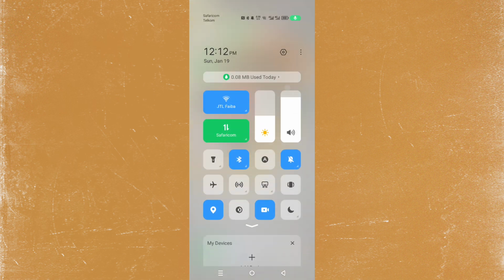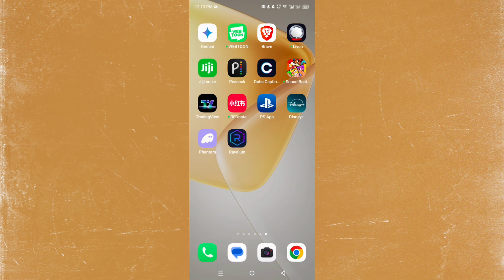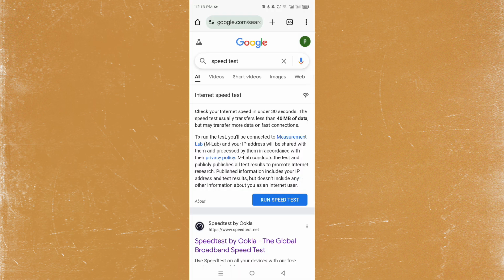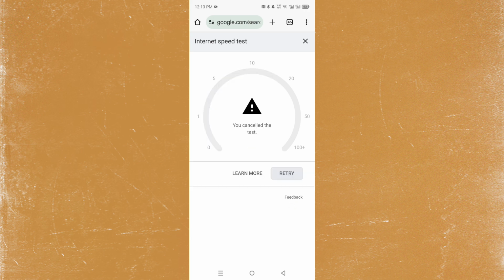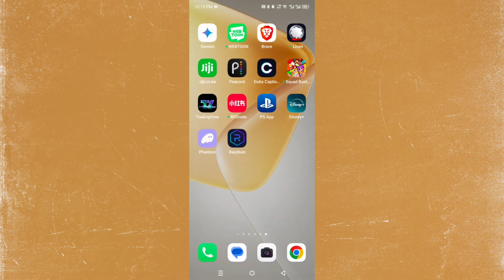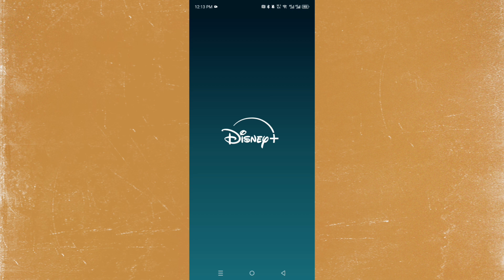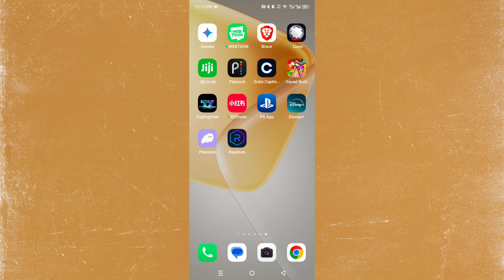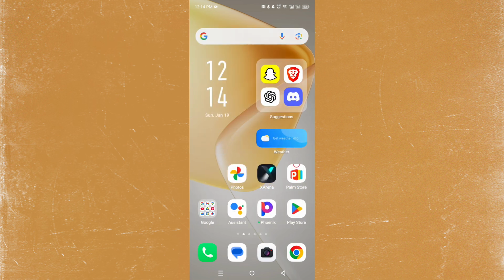How to Fix Disney Plus Error Code 1017 (Easy Fix)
In this video i will show you How to Fix Disney Plus Error Code 1017 (Easy Fix)